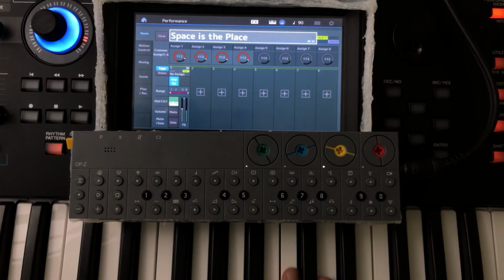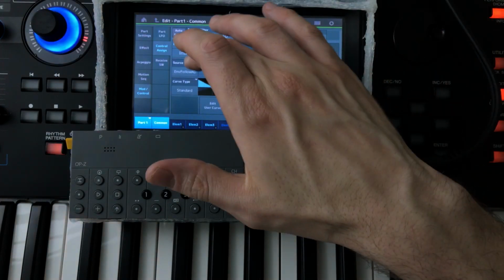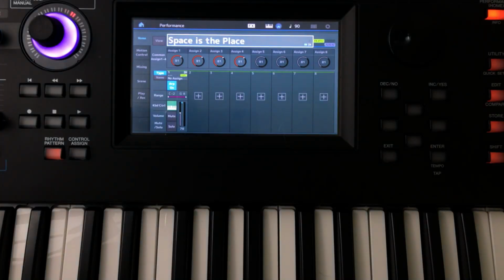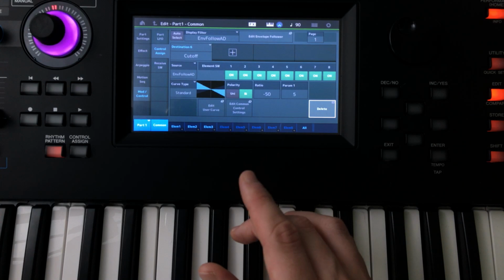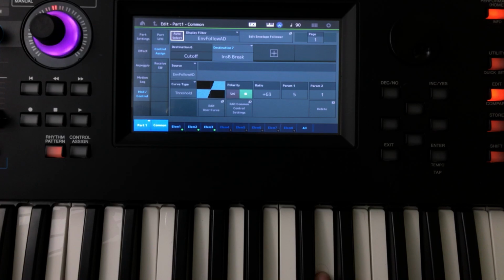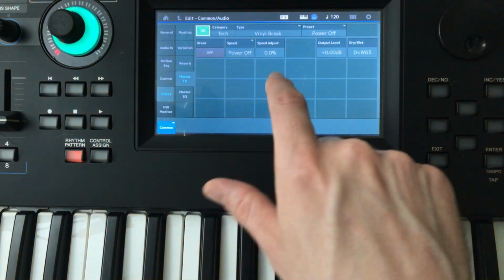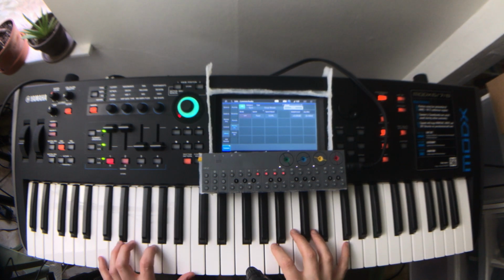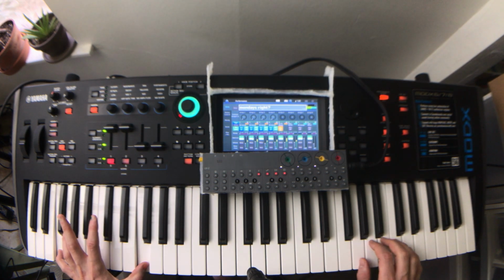Sound talking, sound thinking: MODX AD input and workflow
In this episode, I break down how I think of a MODX "Performance" and show some examples of fun things you can do with the AD inputs.

*Special thanks to: Keith Hersch!